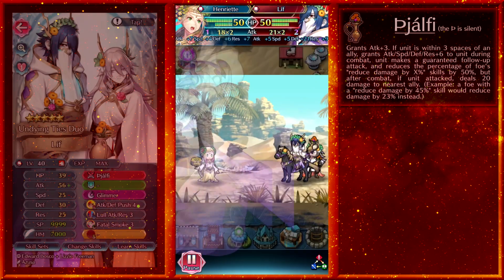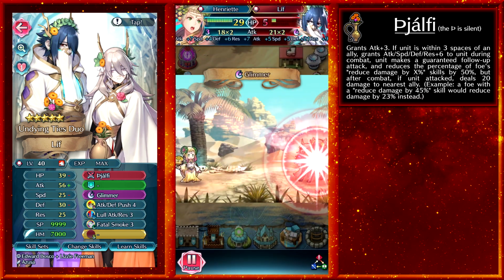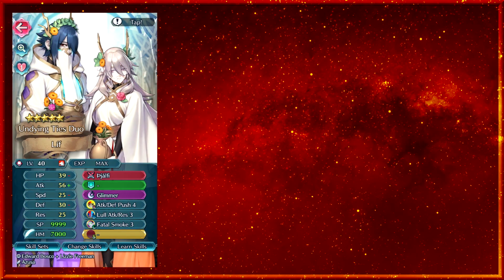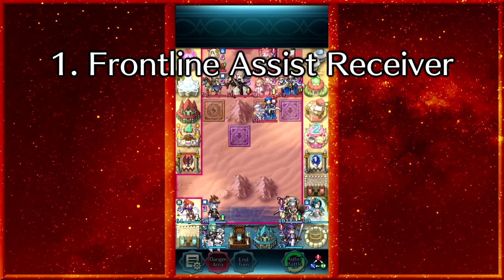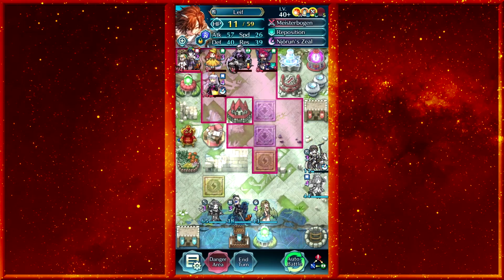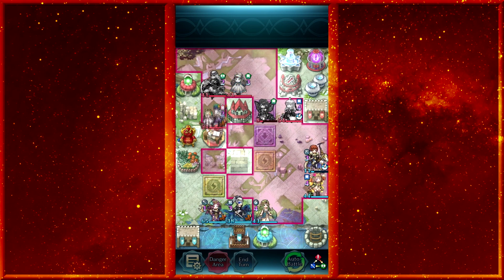How to BEAT DUO LIF [Fire Emblem Heroes]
(IMPORTANT NOTE: all calcs shown of Lif vs various units are with him initiating combat and with weapon active)

I took 2 weeks to make this because I've been playing way too much Binding of Isaac. My bad, viewers. Anyway, I hope you all like this! Bector and Lynja are like the big F2P spookers right now, so I think most videos forward will be shorter and hopefully more frequent with some other content mixed in - well, there's a third big one that I've been asked about a few times, and you'll see that soon. I saw some Duo Lif sufferers and thought I could chime in with him, since it'd be a bit different from the other two I did.

Let me know what you think of the video, and Duo Lif, and whoever else, and maybe like and sub while you're at it. I always appreciate it!